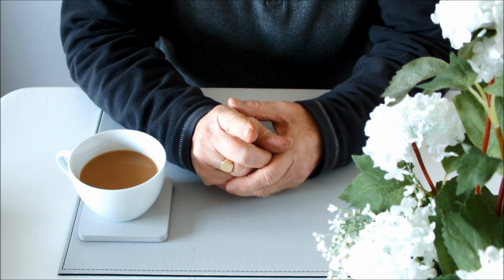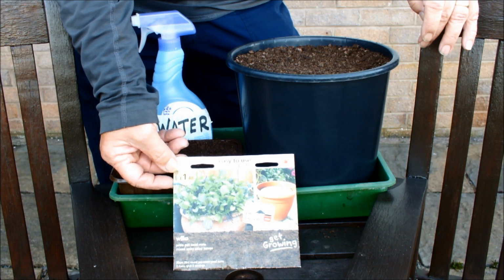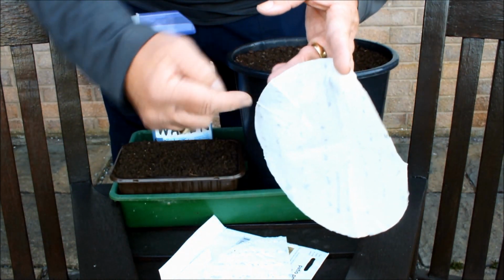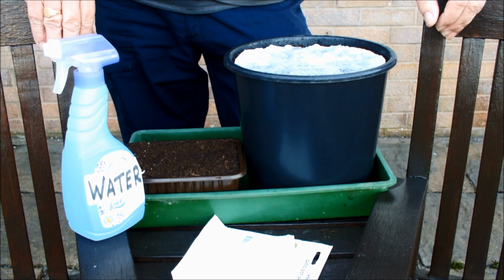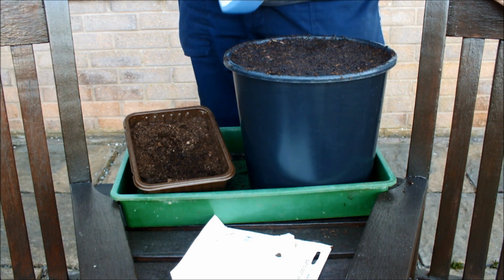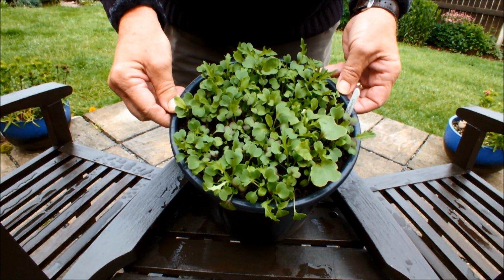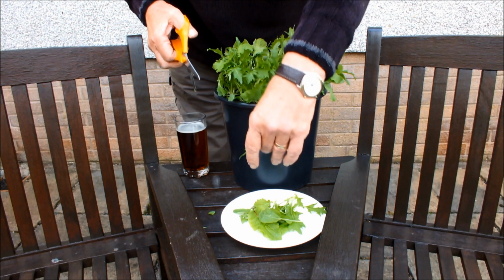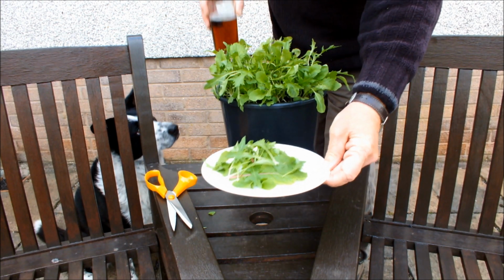Grow Vegetables at home. Mixed salad leaves grown in a pot on a patio. A new home gardener 'must'!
If you are growing Vegetables at home for the 1st time this easy way of growing mixed salad leaves could be your 1st winner. Using a pre loaded seed mat to sow your seeds in a bucket or pot this is a start to finish video. Watch the seeds being planted see the 1st cut of mixed leaves.